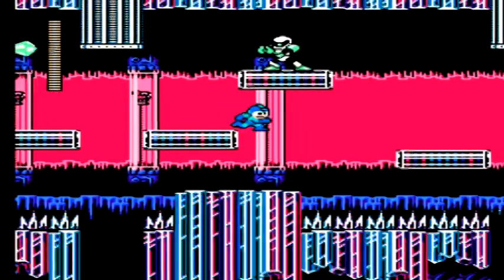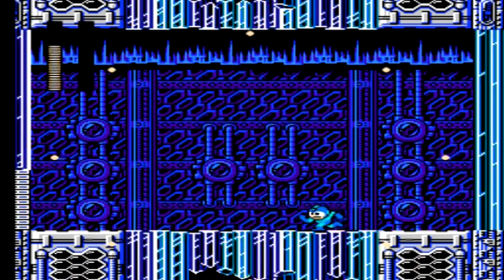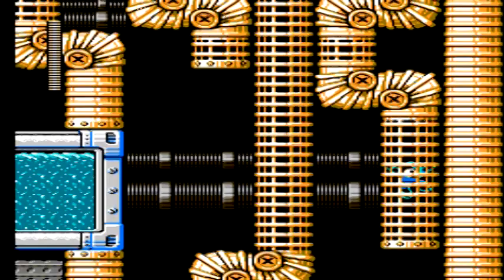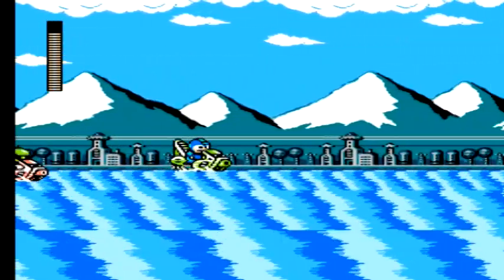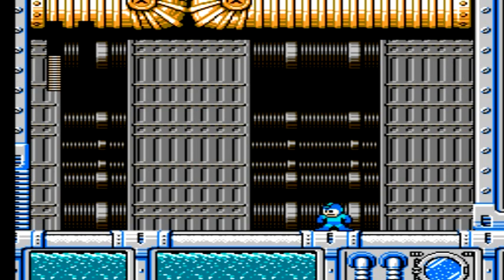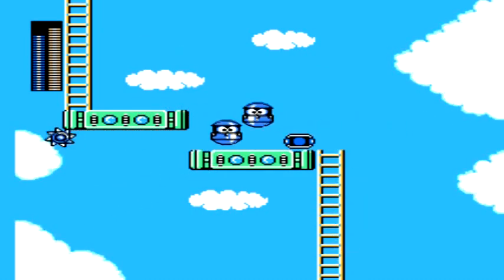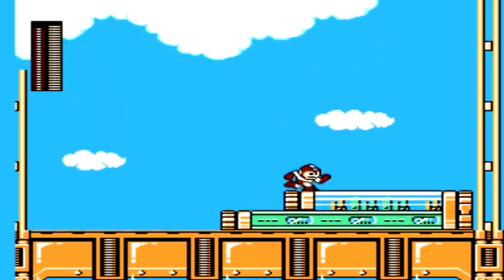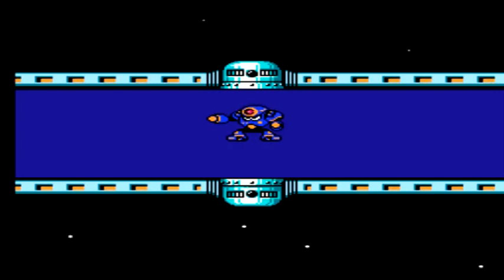Play it Through - Mega Man 5 Part 2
Hey everyone on this episode of Play it Through its Mega Man 5 brought to us by Capcom. Now this in many ways is just another Mega Man game all the basic elements return with not much being added. You still have the charge up ability and the slide however they do add some new collecting to do. That being the Beat letters. Each stage contains one letter spelling out Mega Man V when all are collected you gain the ability to use Beat the bird robot who is a big help against the final boss of the game but thats about it. In this run I face all the robot masters with just the mega buster. Enjoy!!!